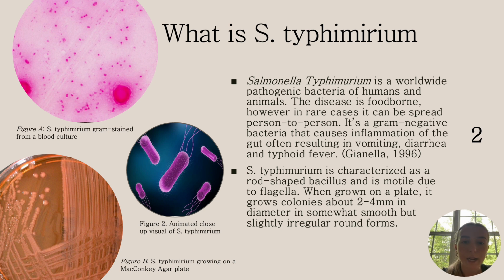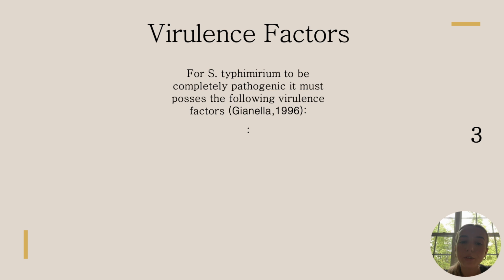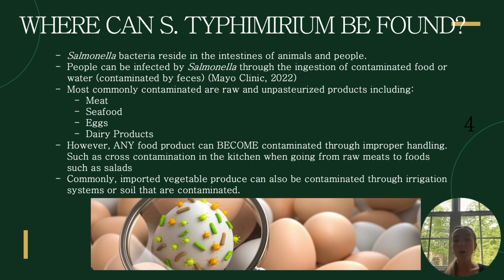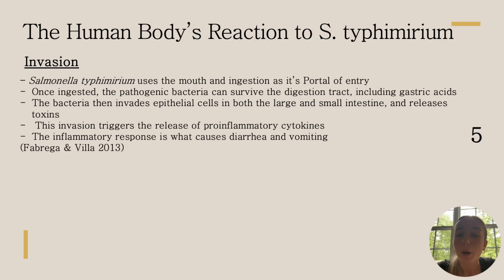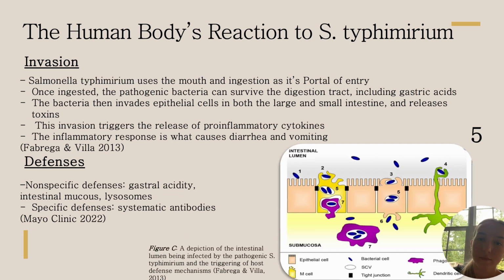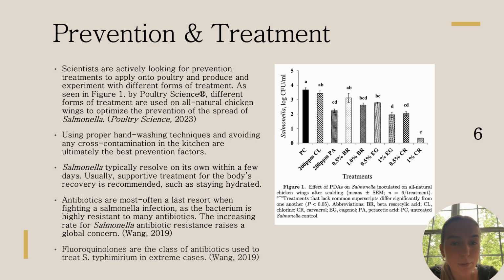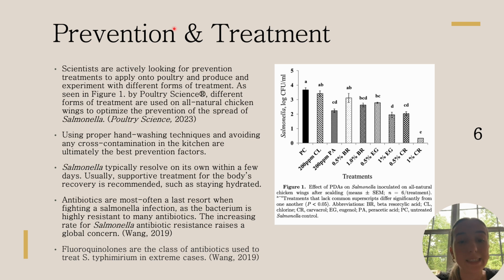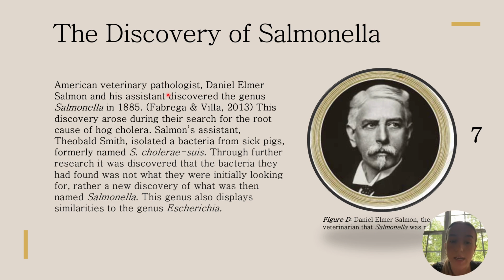Infection by S. typhimirium in the Human Body